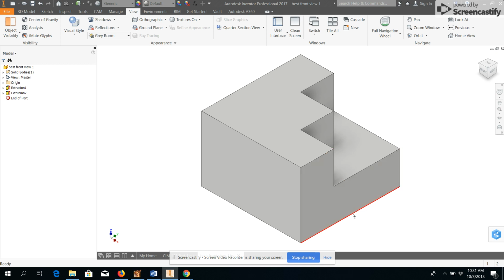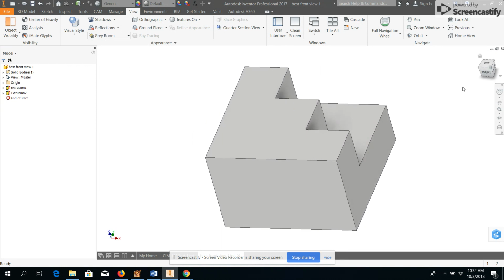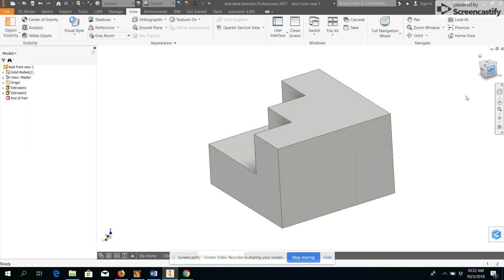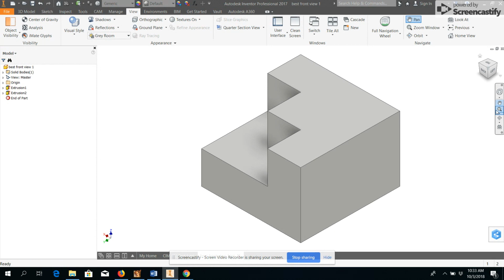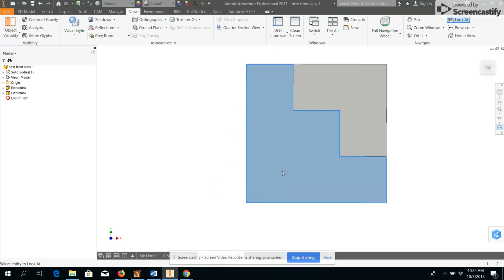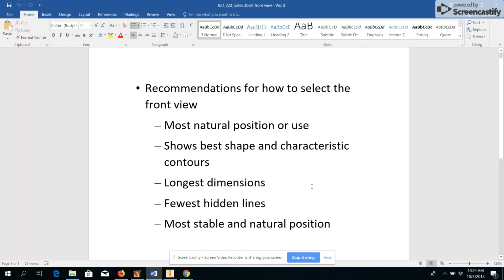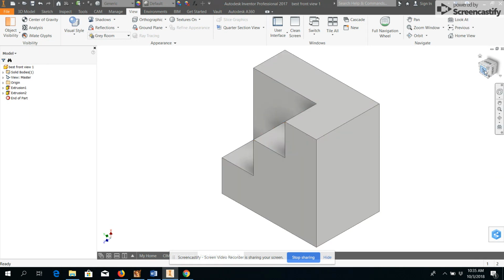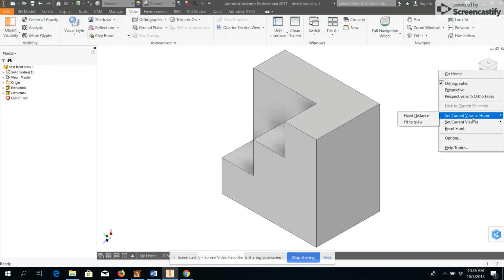inventor navgation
video explaining how to use the navigation tools and change the views for a part in inventor for Mr. Bradford's IED class